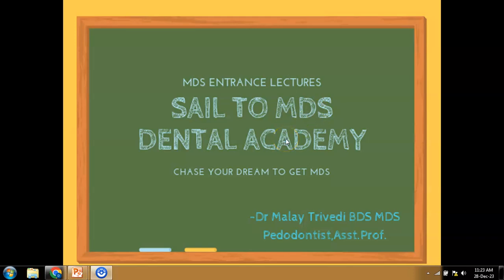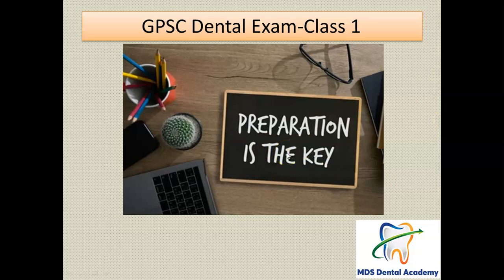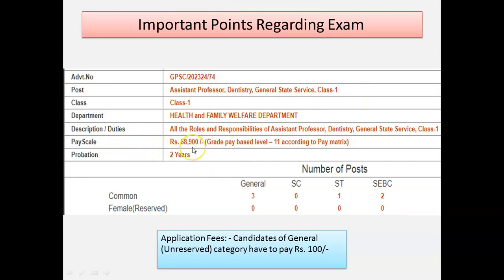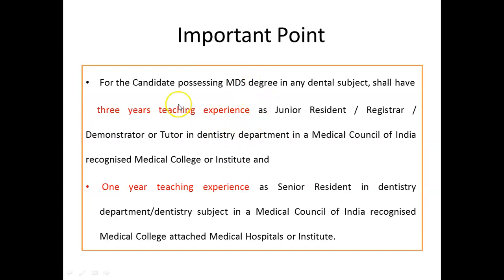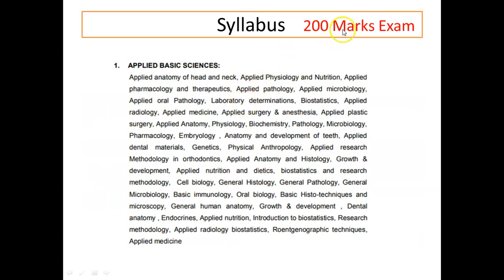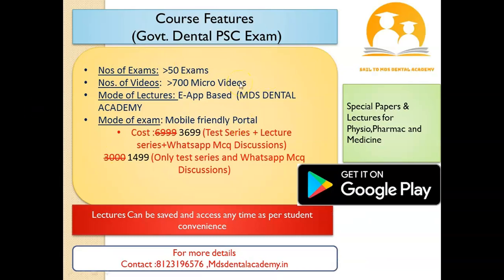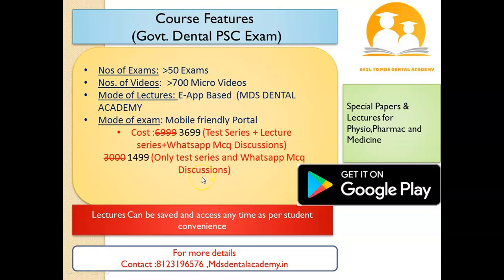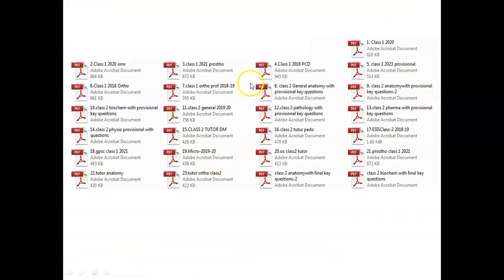GPSC Dental Exam |Class 1 |Dentistry |Syllabus|Course Features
Dr. Malay Trivedi, Pediatric Dentist,  Prof. In the College of Dental Sciences.

This  video is regarding
GPSC DENTAL Class 1 Dental Exam
To BOOST your preparation ,One can join Rapid revision test and Lecture  series which includes :
1)Test Series of all subjects
2)Lecture Series of all subjects
3) Exam oriented points from PAST GPSC PAPERS
4)MCQ DISCUSSION

For more details/any doubts/
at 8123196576